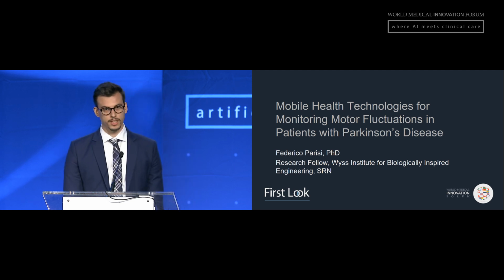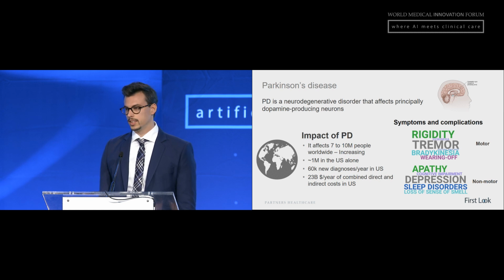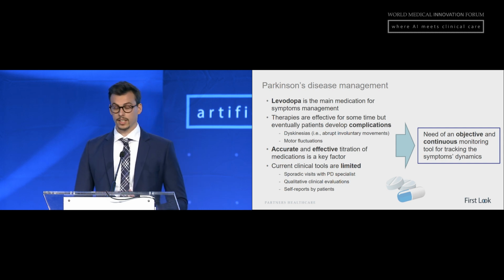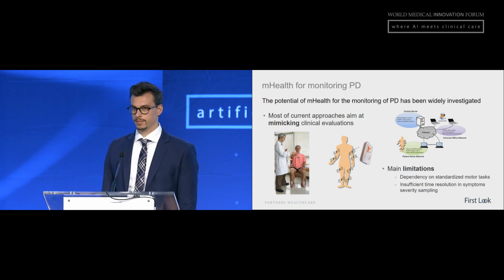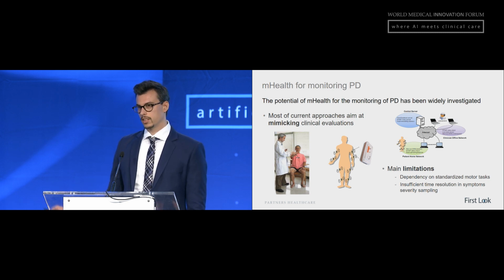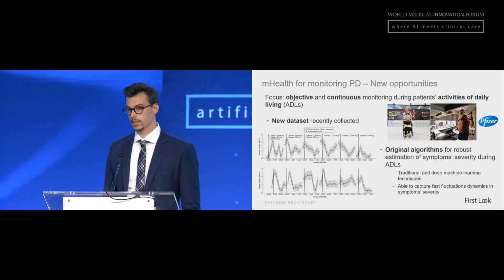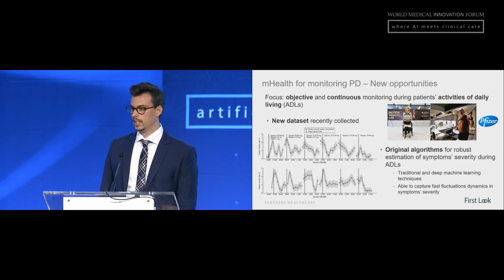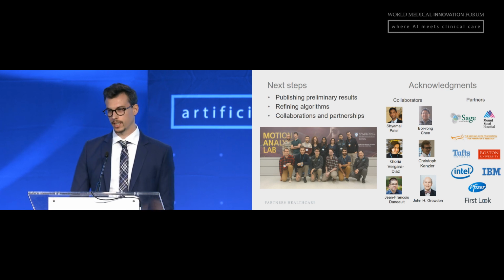2019 WMIF | First Look: Federico Parisi, PhD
Federico Parisi, PhD, Research Fellow, Wyss Institute for Biologically Inspired Engineering, SRN

Mobile Health Technologies for Monitoring Motor Fluctuations in Patients with Parkinson’s Disease